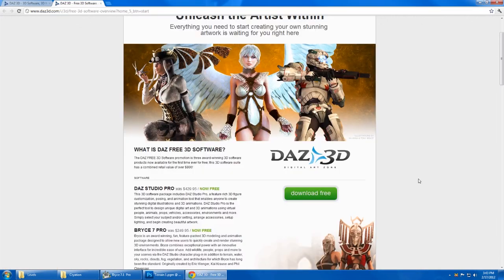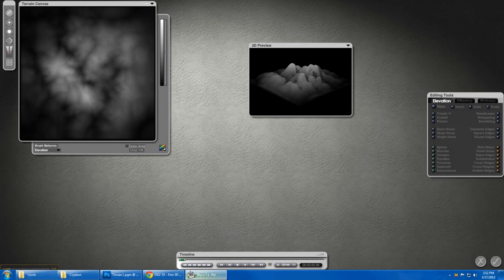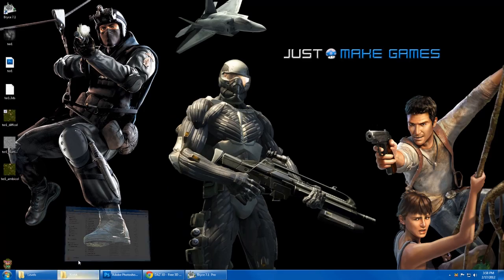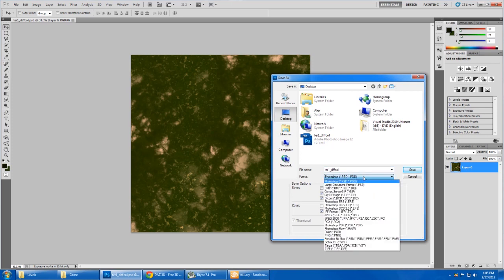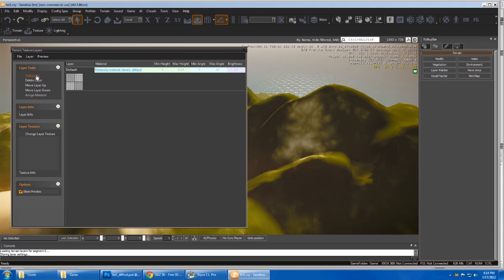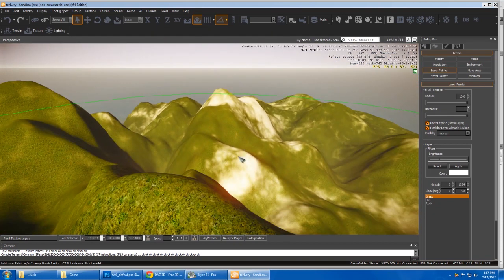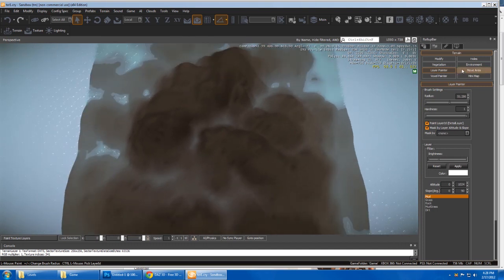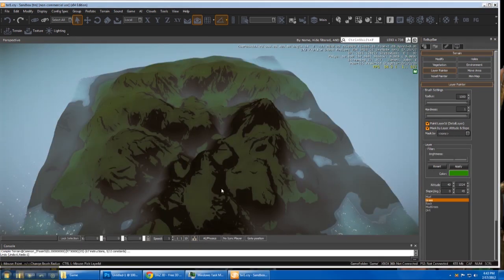FREE! Daz 3D Bryce 7 / CryEngine 3 Adanced Terrain Tutorial